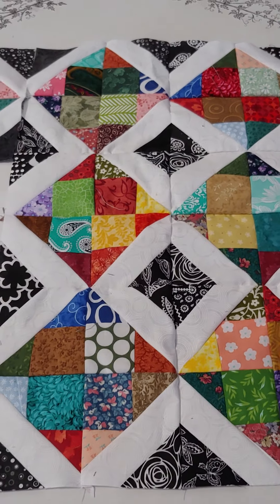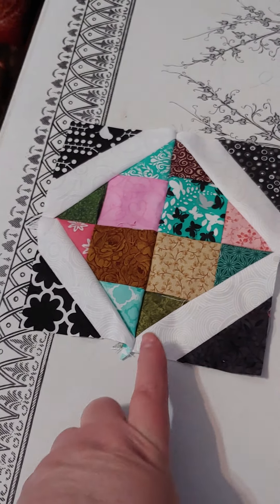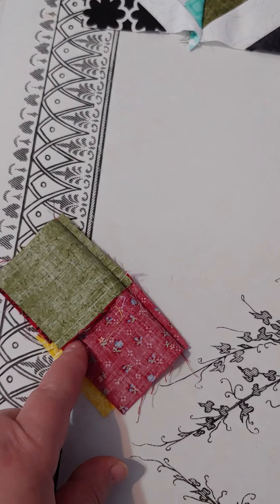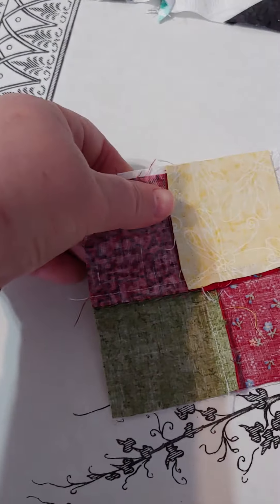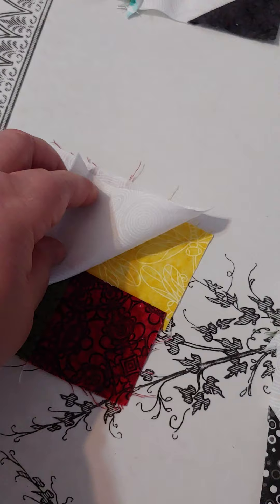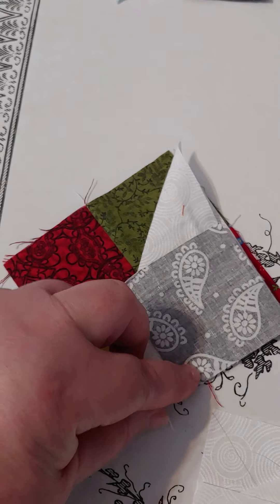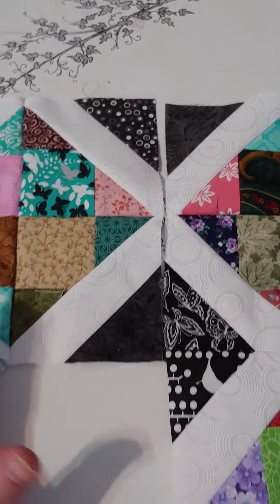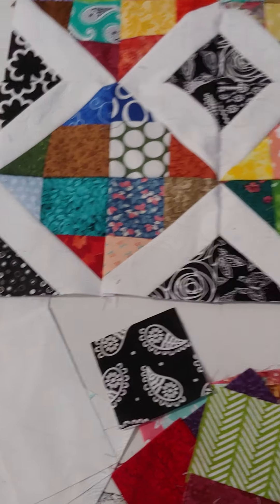How to make a fun easy scrappy table runner, wall hanging or quilt with this quick block pattern.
In this tutorial I show how to create this fun quick and easy block for a table runner, wall hanging or quilt. Beginner sewer friendly. This pattern uses 2.5 inch and 4.5 inch squares to create this interesting design.